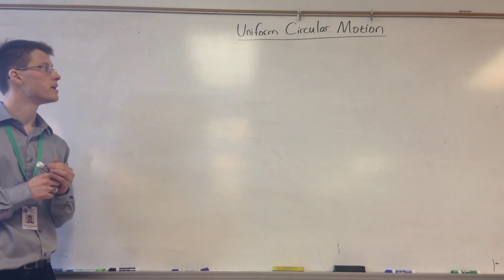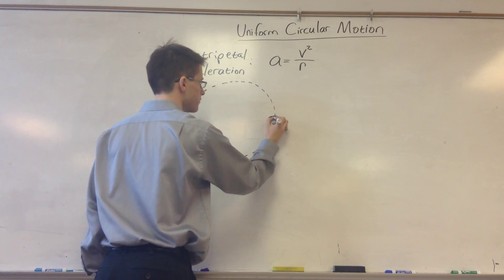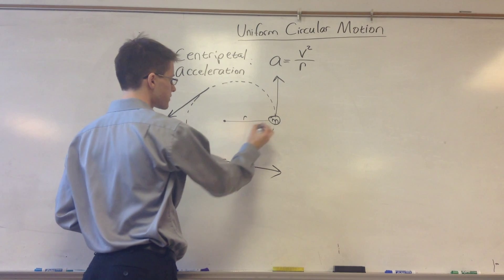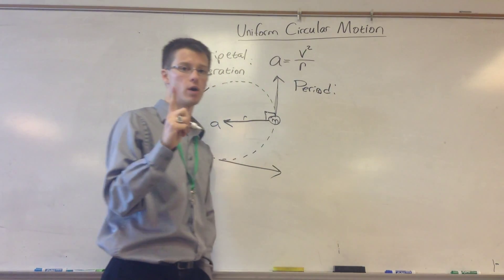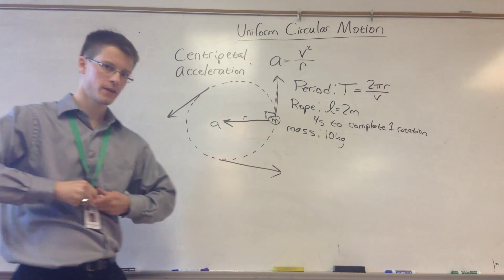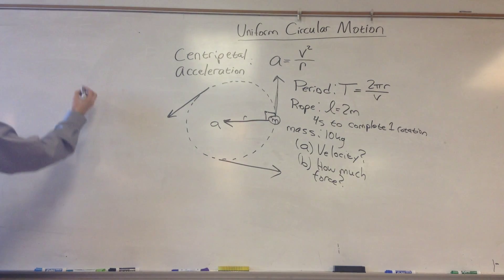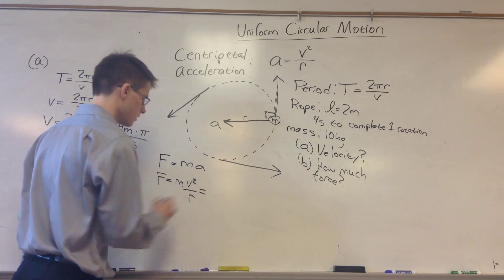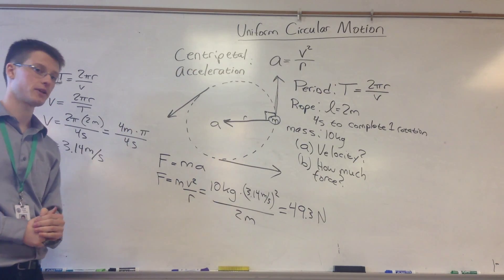Uniform Circular Motion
An introduction to uniform circular motion.